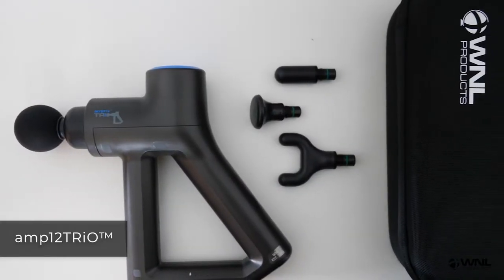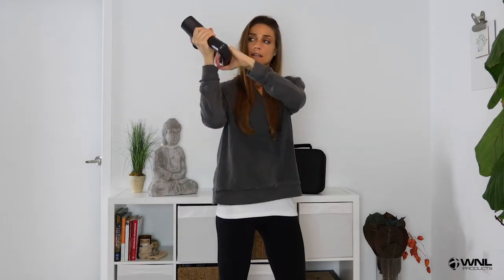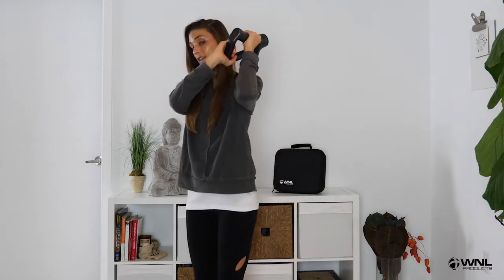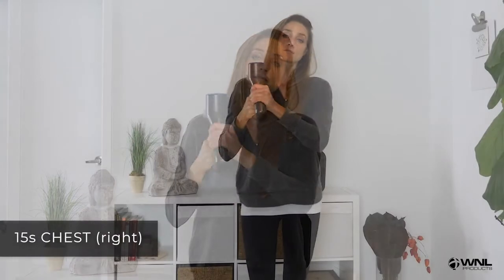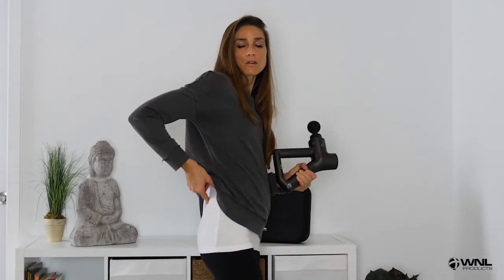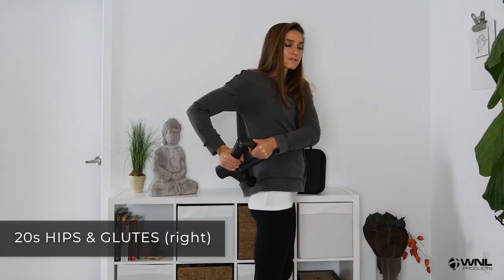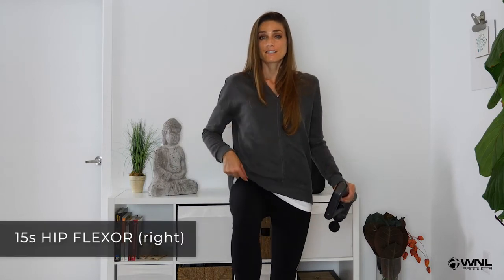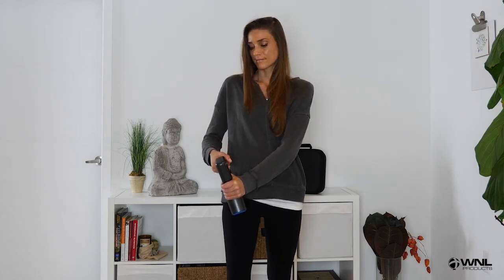WNL Products Work From Home amp12 TRiO™ Percussive Massager Tutorial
Take a quick 5 minute break with Sara Quiriconi @livefreewarrior to relieve the stress from working at your desk all day. Sara shows you how to use the amp12 TRiO™ Percussive Massager to relieve muscle soreness in your neck, shoulders, low back, hip flexors, and more.